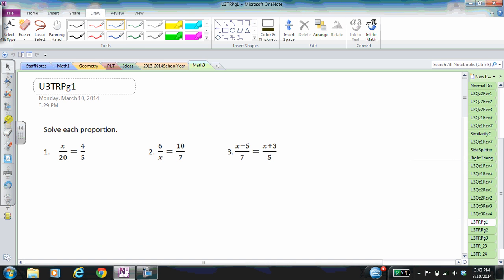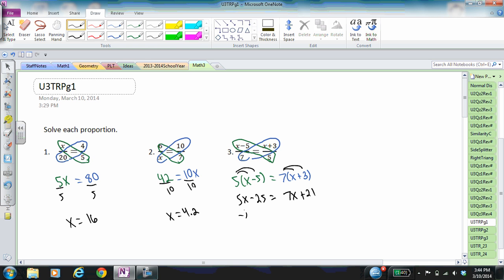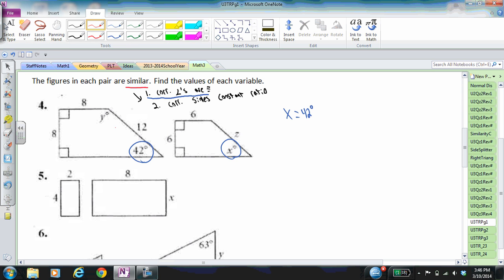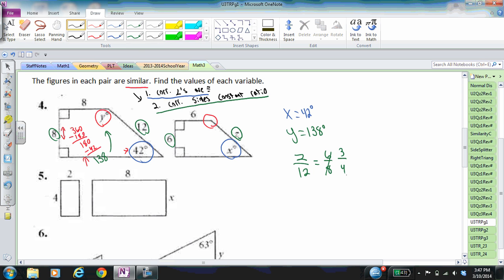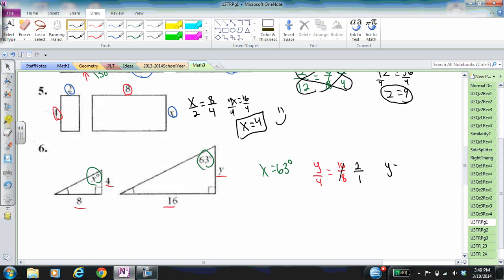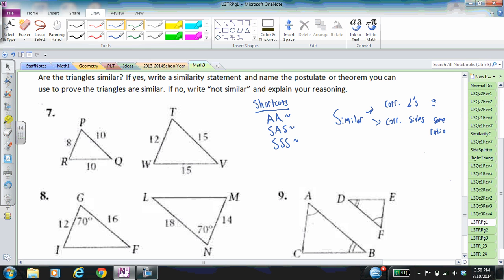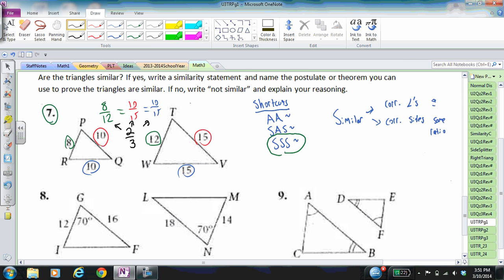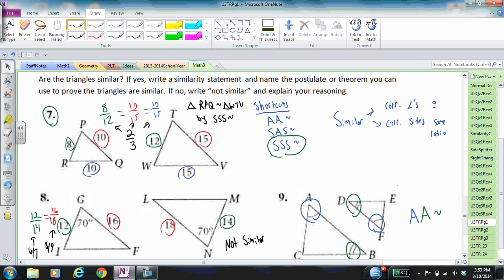Unit 2 Test Review: Similarity and Congruence (1st Page)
This video covers problems 1 through 9 on the Unit 2 Test Review.